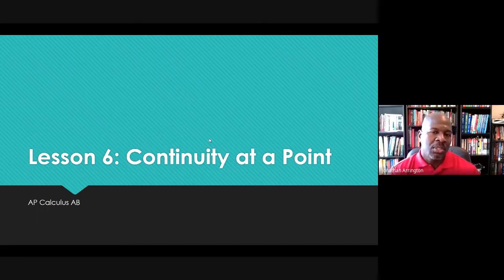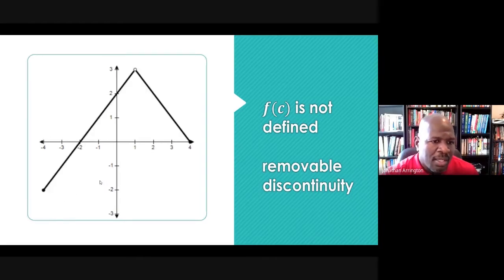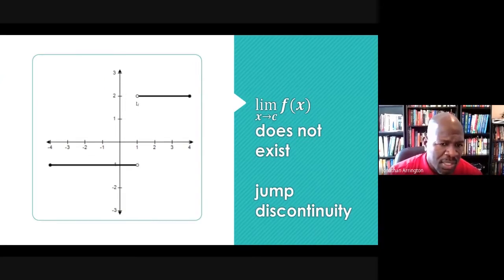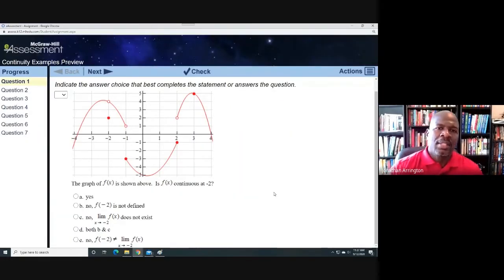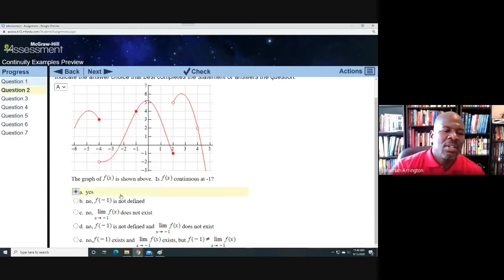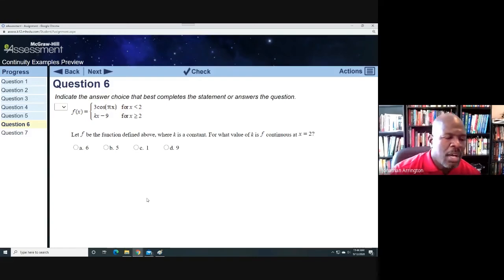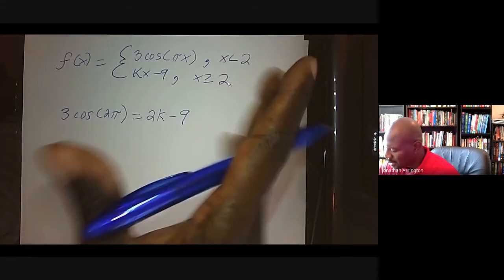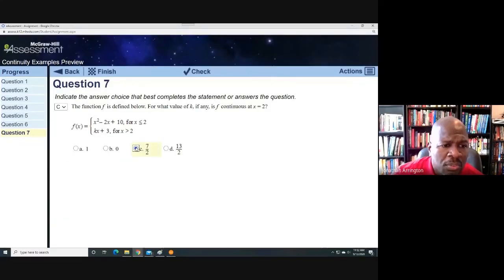Calculus Lesson 6: Continuity at a Point